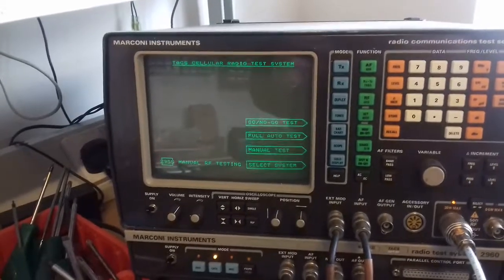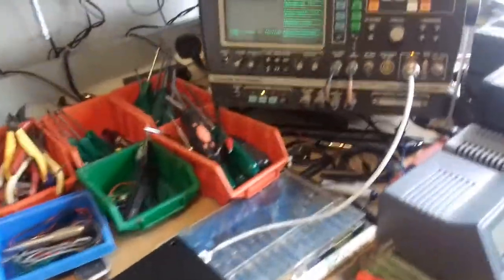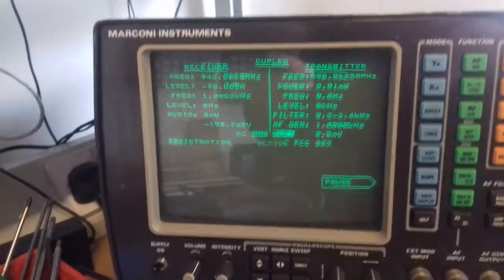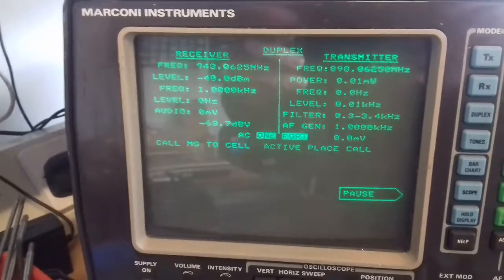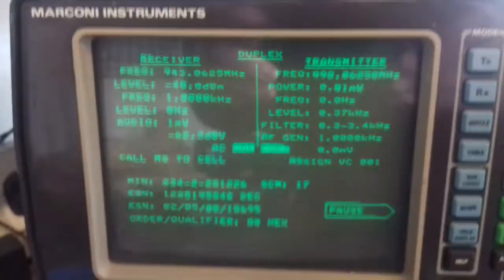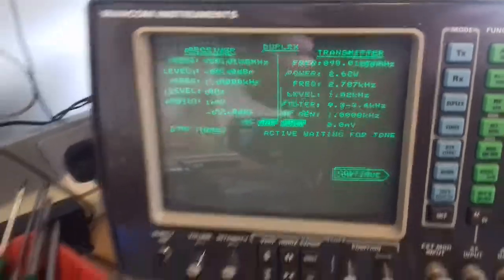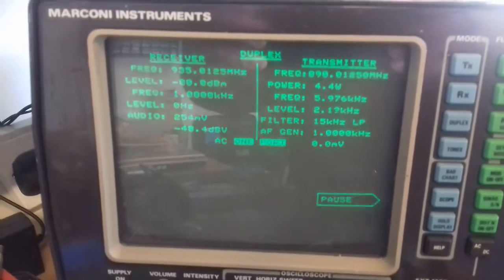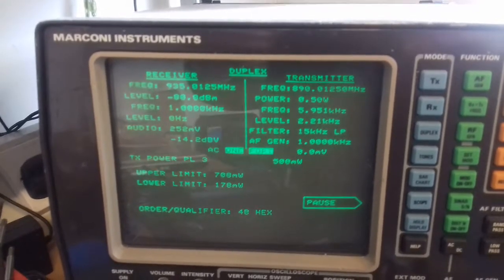MARCONI 2955 & 2960 TACS ANALOG CELL PHONE TEST